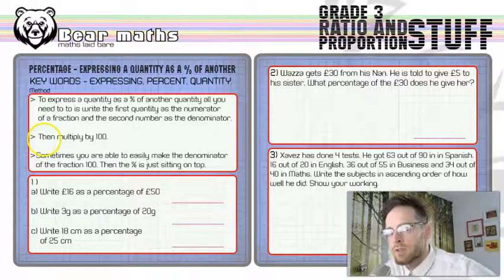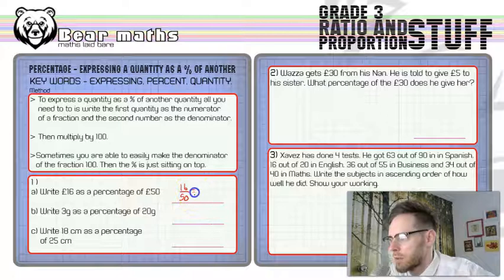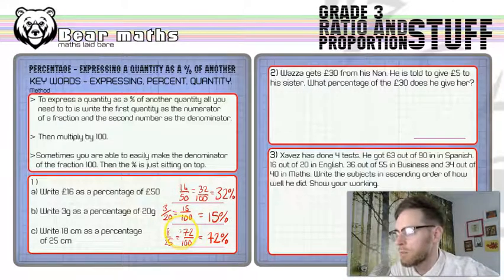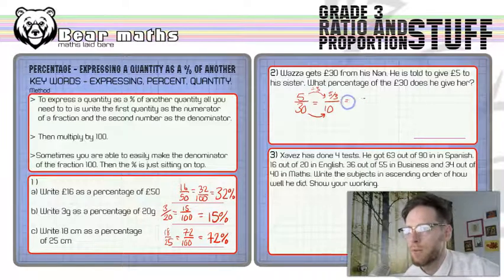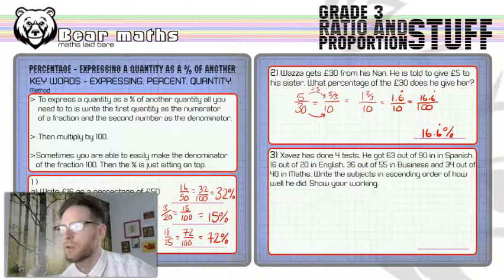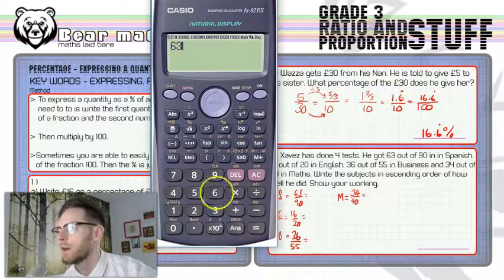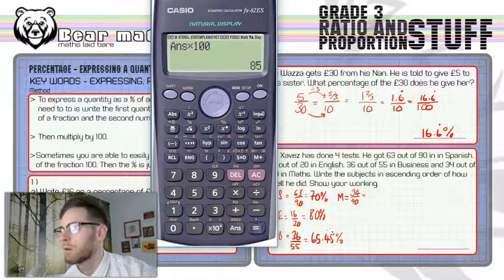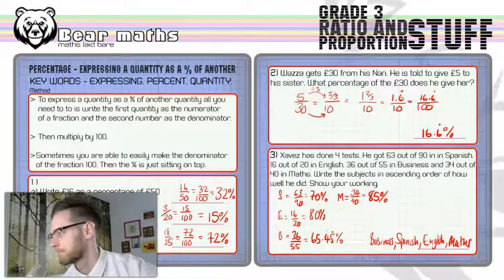116 - Percentage - Expressing a quantity as a % of another - Grade 3